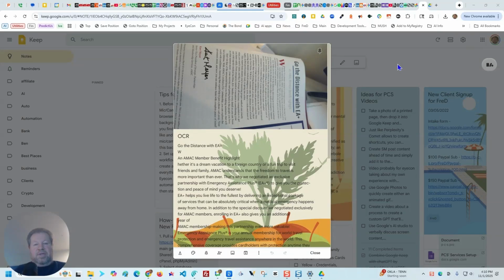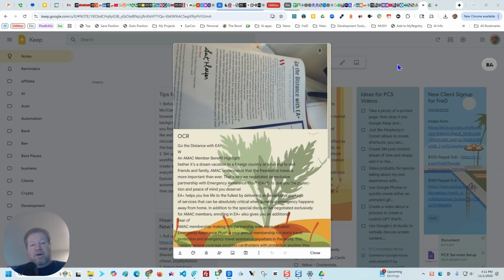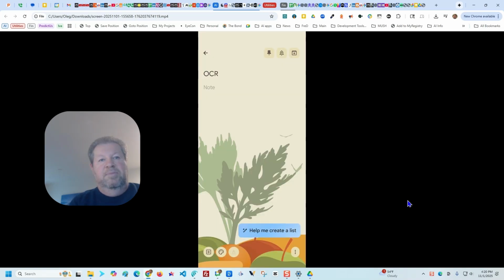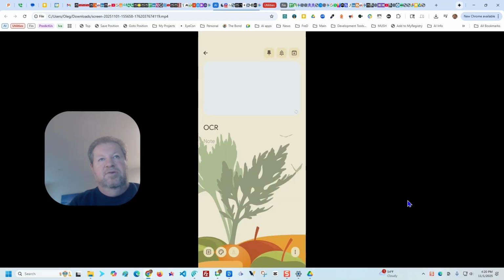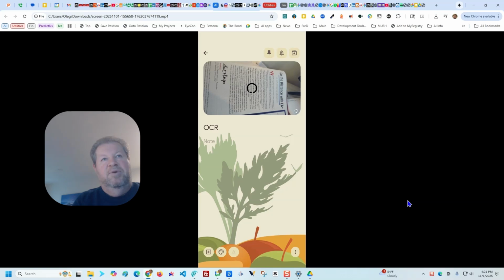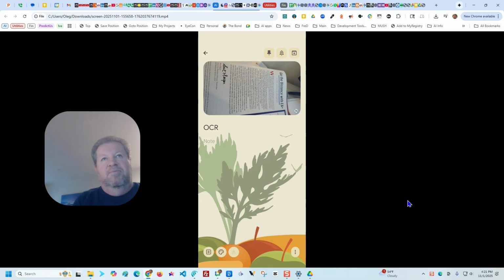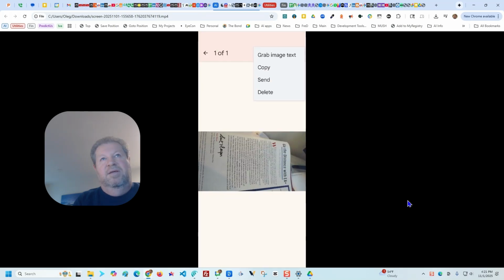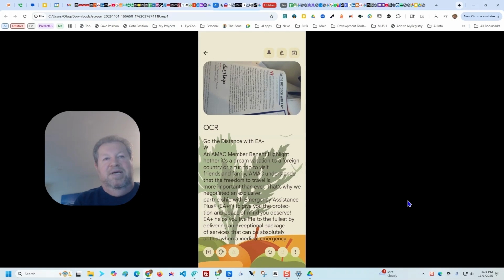Convert Image to Text FAST with Google Keep Notes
Need to turn a photo of a document into editable text - fast and easy? In this video, we’ll show you how to use Google Keep to quickly convert an image with text into a usable digital text file.

Whether you're scanning notes, business cards, printed pages, or signs, Google Keep makes it incredibly simple. All you need is your phone and the Keep app. Just take a picture directly in the app, use the built-in “Grab Image Text” feature, and boom - your text is ready to copy, paste, or repurpose anywhere!

This trick is especially helpful for:
 - Small business owners who want to digitize receipts or invoices
 - Students and teachers converting handwritten notes
 - Anyone needing to quickly extract text from books, flyers, or printed documents

✔ No extra software
✔ No complicated steps
✔ 100% free with your Google account

If you're tired of typing everything out manually, this quick tip will save you time and effort. Great for streamlining your workflow and staying productive!